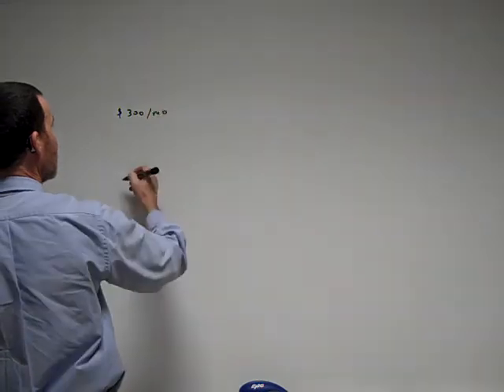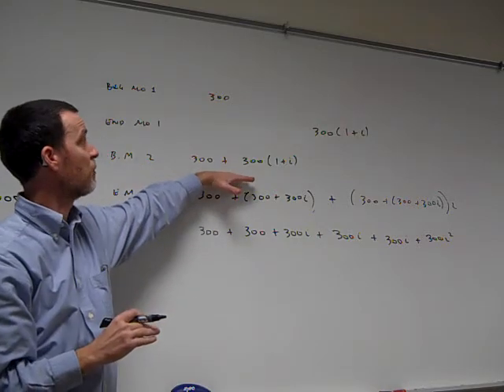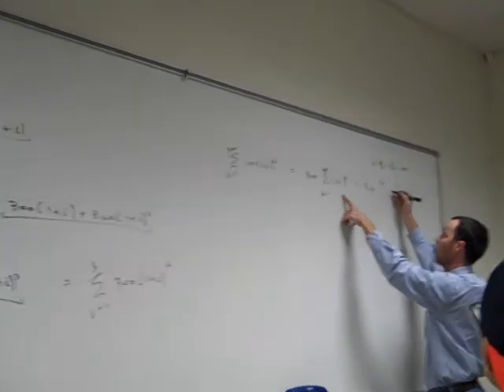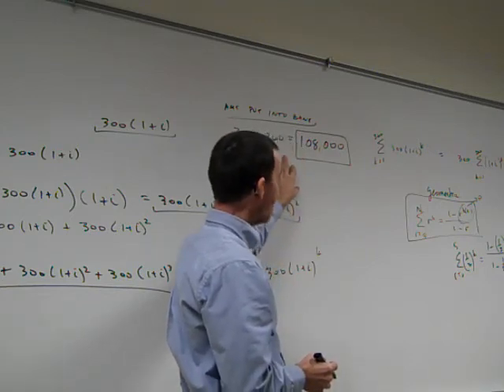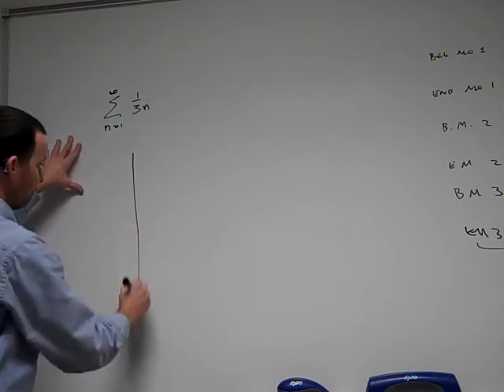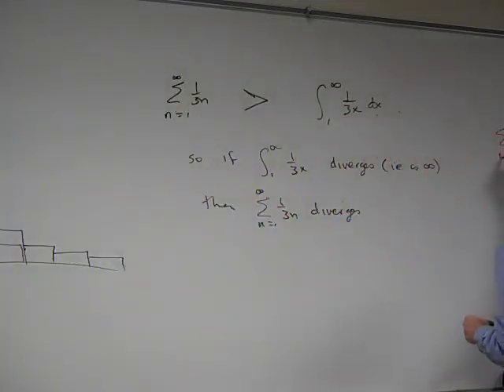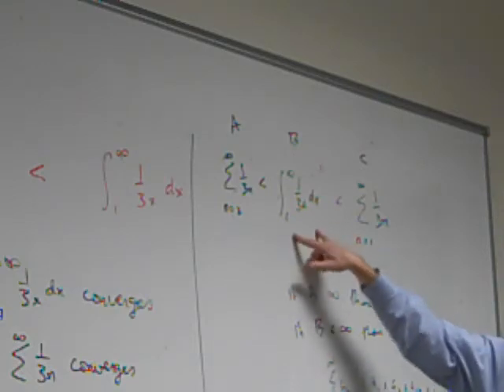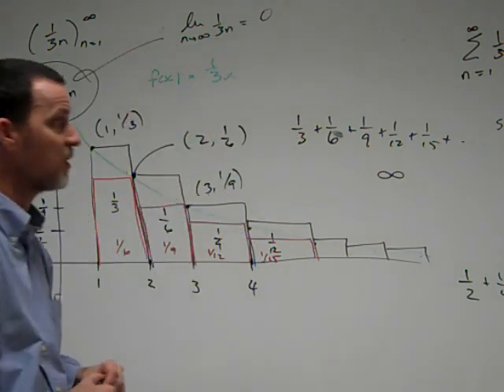3 9 12 teds cal 2